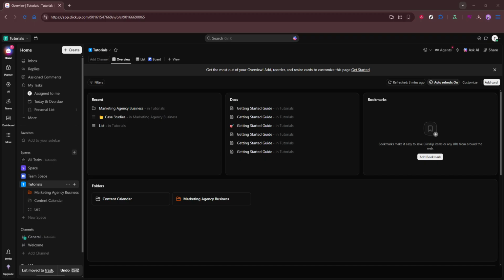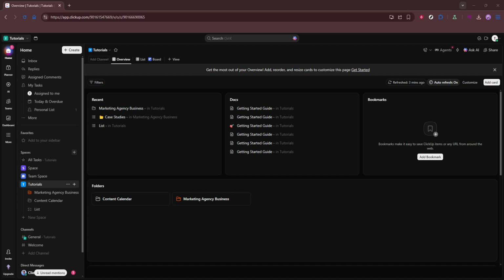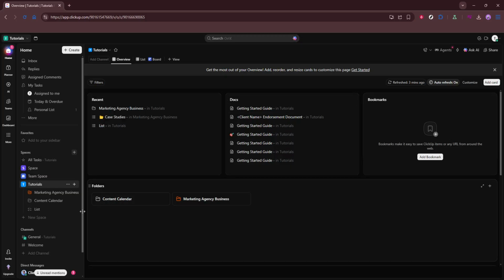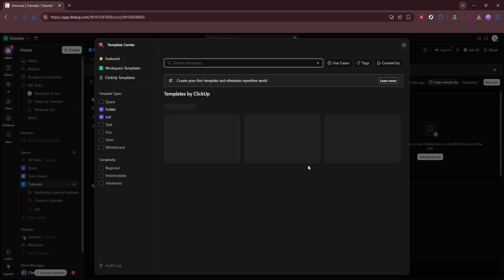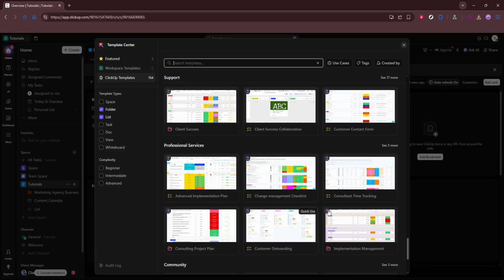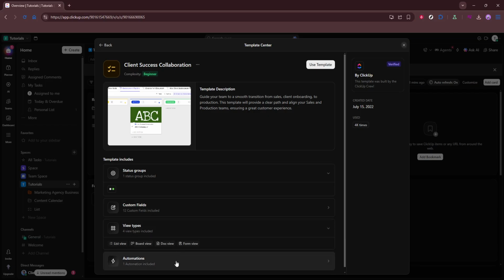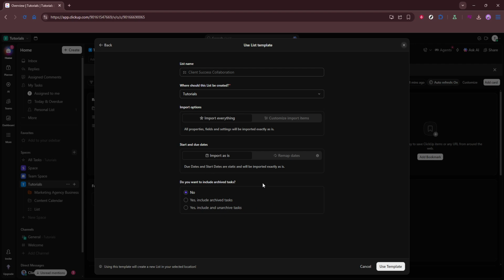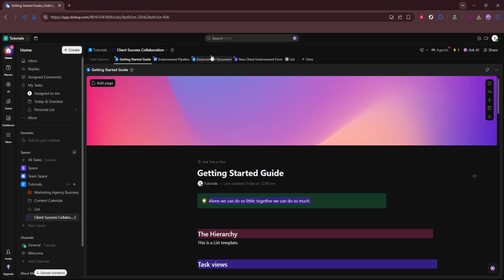How To Use ClickUp Tutorial for Beginners 2026 [In-Depth Tutorial] - Timestamps Included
In today's video we cover How To Use ClickUp Tutorial for Beginners 2026 [In-Depth Tutorial] - Timestamps Included